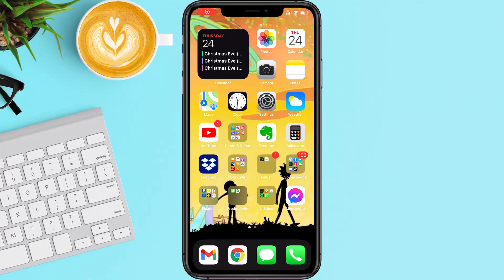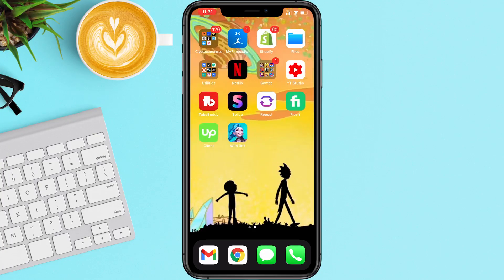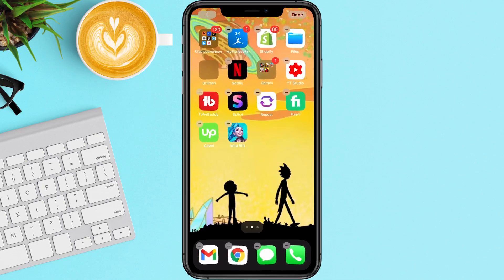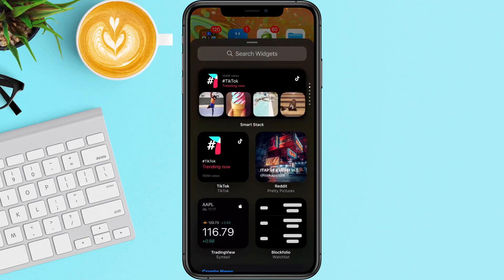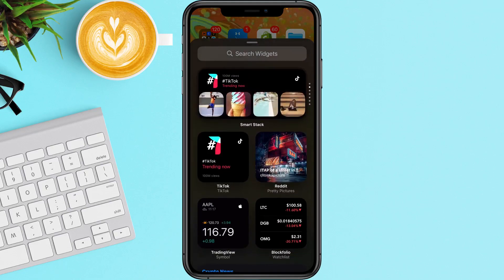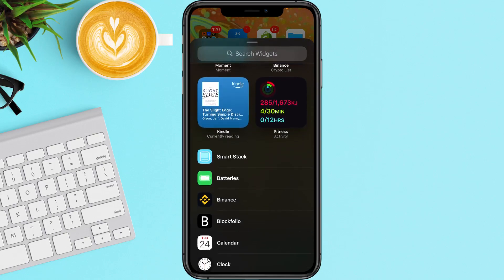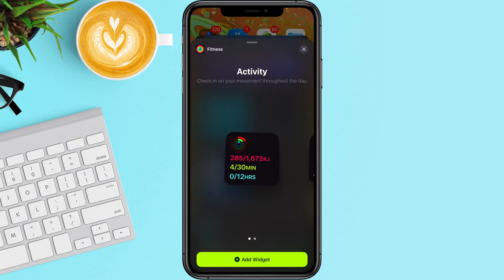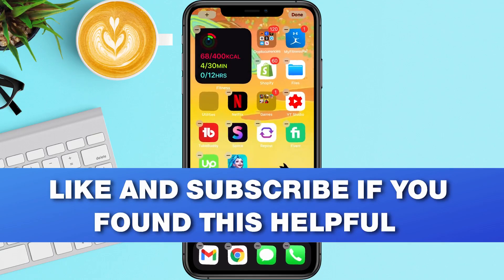How to Set Widgets on iPhone iOS 14+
In this video you will learn How to Set Widgets on iPhone iOS 14+